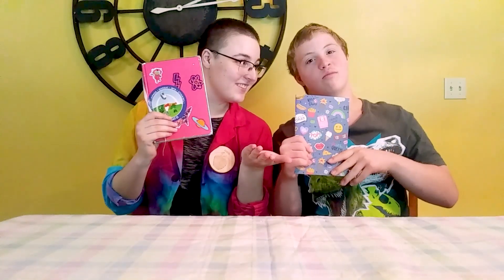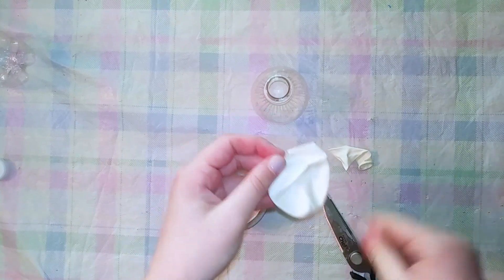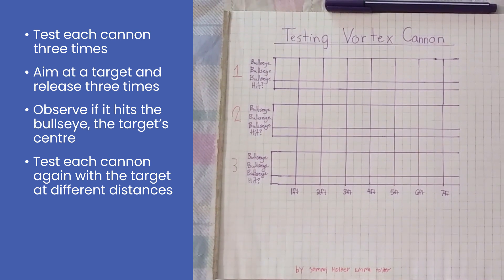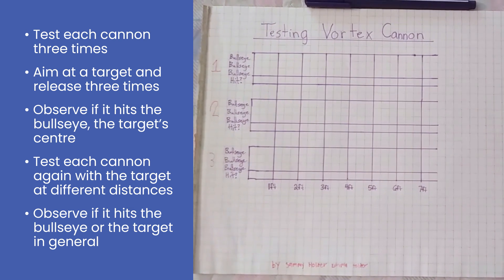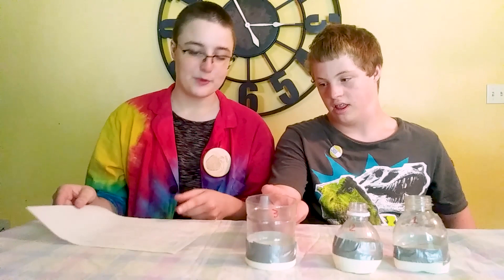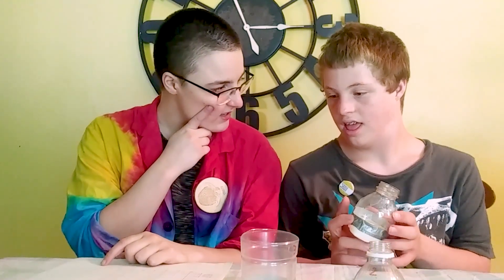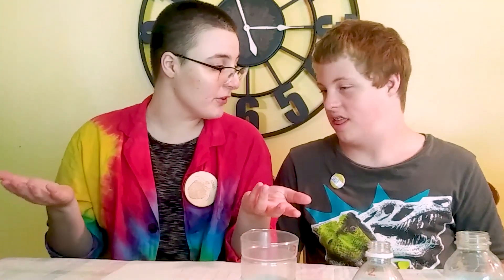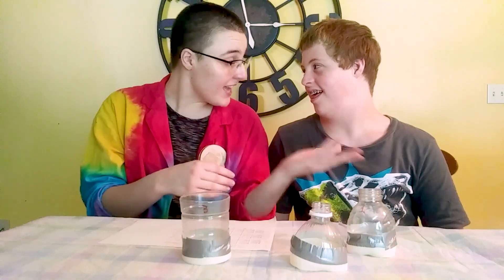Make a Vortex Cannon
Explore the physics of air movement with Emma and Sammy! Using plastic bottles and balloons, they made and tested three vortex cannons. Which cannon was the most powerful and accurate? You’ll have to watch to find out!

How does the cannon work? When the balloon is released, it pushes air through the bottle chamber and out of the circular mouth opening, creating fast-moving, circular blasts of air—or vortices.

Build and test your own vortex cannon! Use a target like Emma and Sammy, or try moving a toilet paper tube or blowing out a flame with your device.